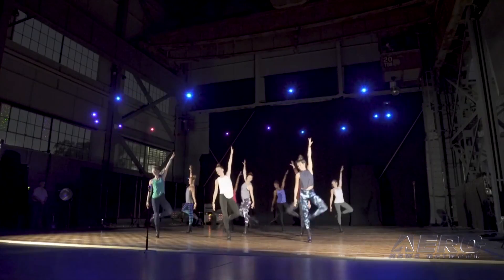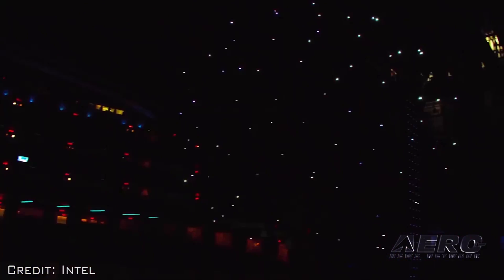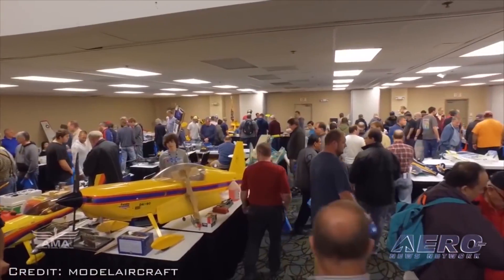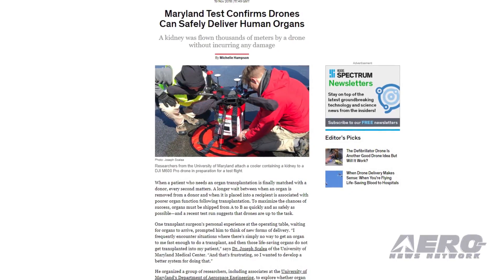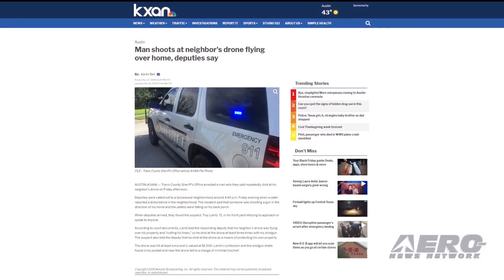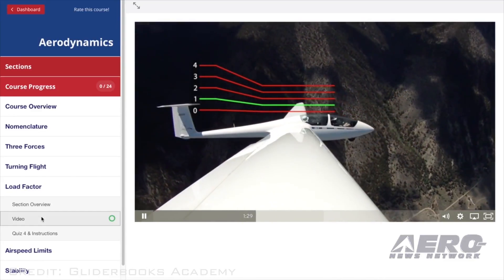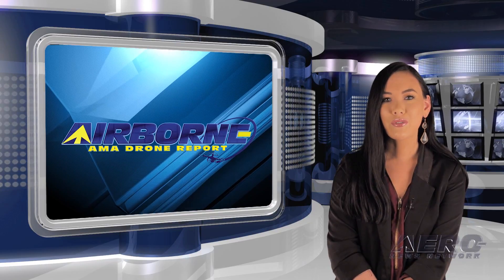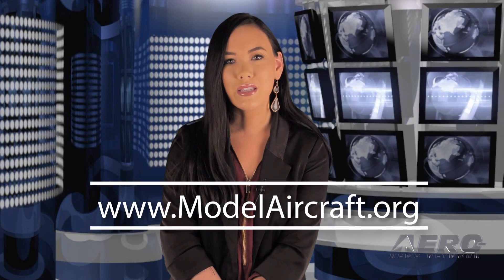AMA Drone Report 11.29.18: Intel Shooting Star, FAA Renewal, 50K LAANC App's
Also: AMA Expo East, UAV Organ Transport, Yet Another Drone Shooter, EAA Young Eagles

This holiday season, Intel Shooting Star mini drones are helping to delight audiences in “The Christmas Spectacular Starring the Radio City Rockettes.” During this year’s new final scene, up to 100 Intel mini drones will create a groundbreaking magical holiday drone light show over the Great Stage of Radio City using choreographed movements to create holiday-themed silhouettes. This large-scale integrated drone performance will mark the first of its kind for theater and for Intel. The “Christmas Spectacular Starring the Radio City Rockettes” is running now through January 1. Our friends at AMA have recently noted that on December 12, 2017, Congress reinstated FAA registration for all unmanned aircraft weighing between .55 lbs. and 55 lbs. Many of us had received our registration number before this December 12th date and we expected that the time to renew was coming soon. However, due to the ruling in the US Court of Appeals, those who obtained an FAA registration number before the December 12, 2017 date, will have their registration expiration date extended to December 12, 2020. The only caveat to this rule is for those individuals who specifically requested that his or her name be taken off the FAA registration database. The FAA's nationwide deployment of the Low Altitude Authorization and Notification Capability (LAANC) has exceeded all of the program’s original objectives. Since the program began with a prototype system in November 2017, LAANC has processed more than 50,000 applications from drone operators for authorization to fly in controlled airspace. The system now covers almost 300 air traffic facilities serving approximately 500 airports, providing near-instantaneous approvals and allowing operators to quickly plan their flights. All this -- and MORE in today's episode of the AMA Drone Report!!!

AMA Drone Report 11.29.18 is chock full of info in this Weekly News Episode, Thursday, November 29th, 2018... Presented by Aero-TV veteran videographer and Airborne Hosts Brianne Cross, Christopher Odom, and Laura Hutson, and is supported by ANN CEO/Editor-In-Chief Jim Campbell, Chief Videographer Nathan Cremisino, and Aero-Journalist Tom Patton, this episode covers:

Intel Shooting Star Mini Drones Make the Holiday Season Even Brighter
AMA Reminder: FAA Registration Renewal
FAA: More Than 50,000 LAANC Applications Processed
AMA Expo East
Human Organ Transport By Drone
Texas Man Charged After Shooting At Neighbor's Drone
Free Glider Courses For EAA Young Eagles Now Available